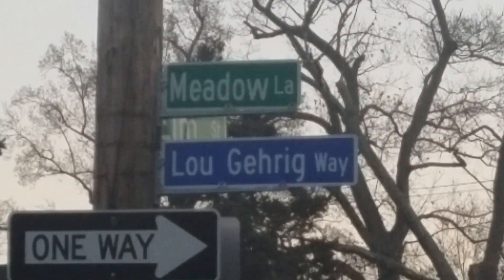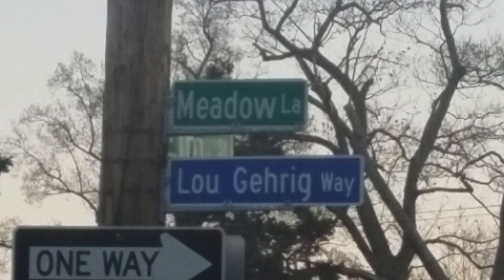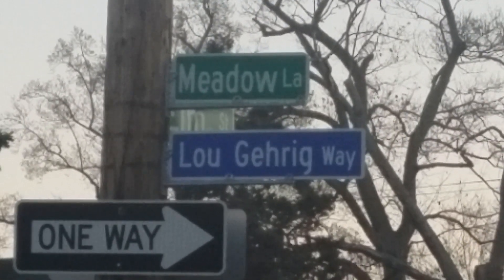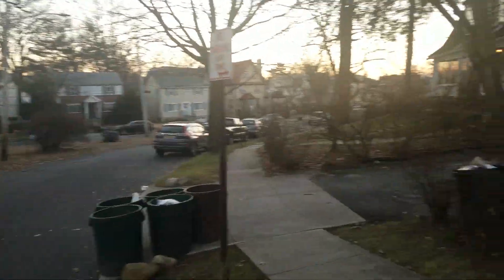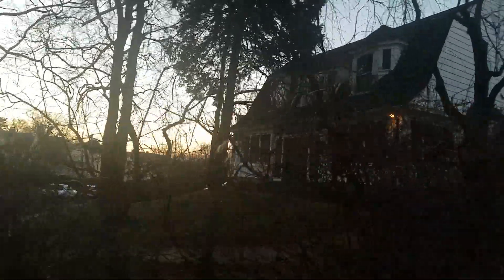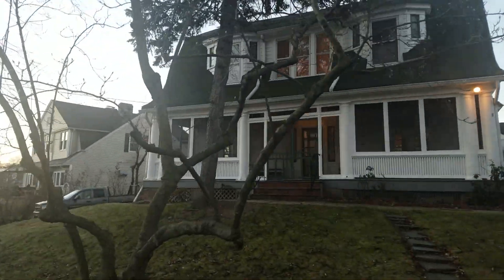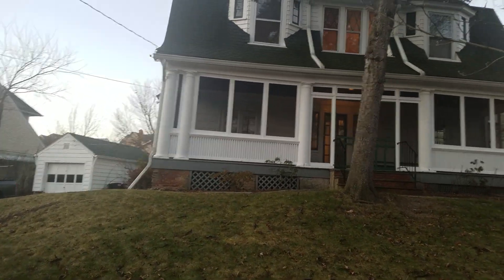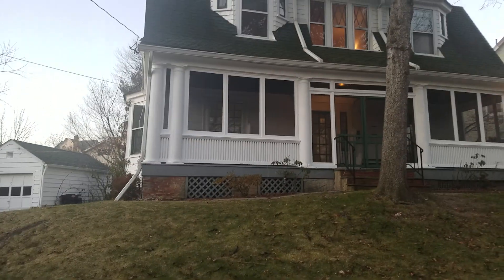LOU GEHRIG TOUR-PART 1.......LOU'S HOME 1928-1933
Welcome to the Lou Gehrig Tour part 1, first stop is Lou Gehrig's home from 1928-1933 in New Rochelle NY